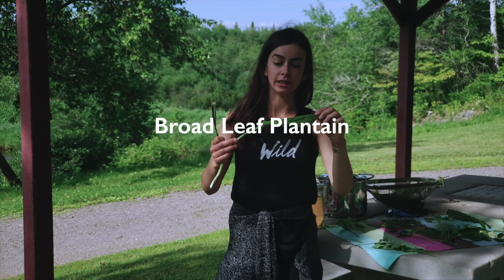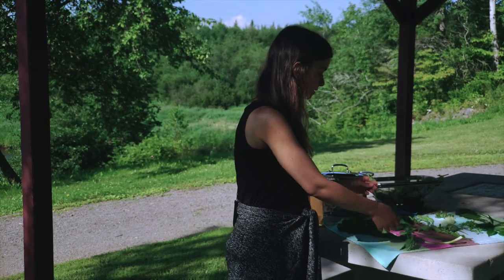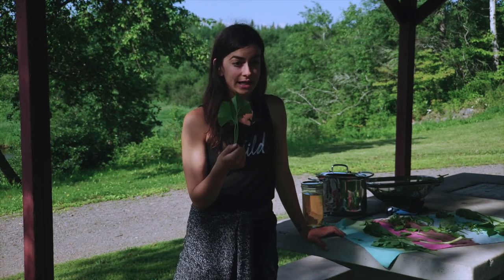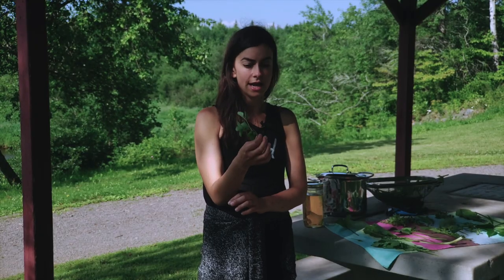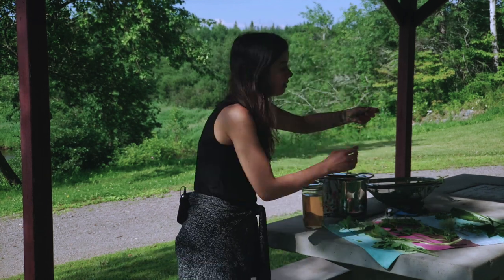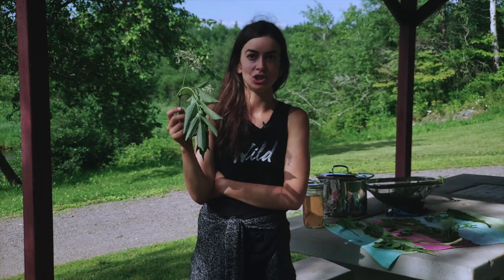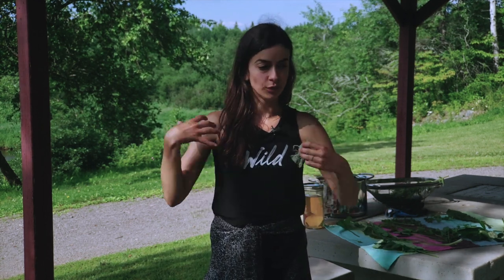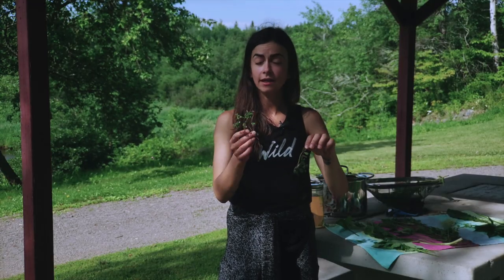Foraging with Samantha Christensen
Listen while Samantha the forager gives a quick intro to some things you can forage in New Brunswick.

This is the second episode in our Food Skills series. We discovered that there are people all around us — our friends and neighbours — that could mentor anyone along the path to food self-sufficiency so we've set out to find them and record them.

Thank you to the New Brunswick Government's Wellness Movement for a Community Food Action grant and to GDDPC - Groupe de développement durable du Pays de Cocagne for their generous support. Two people we’d like to especially thank are Christine Leblanc and Wiebke Tinney.

Editor’s note:we used “violettes” rather than English “violets”.